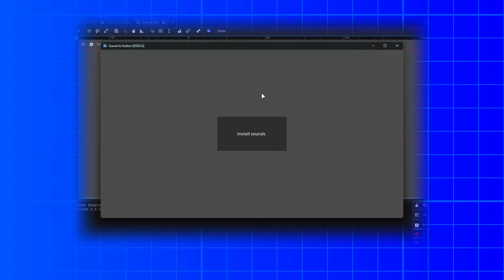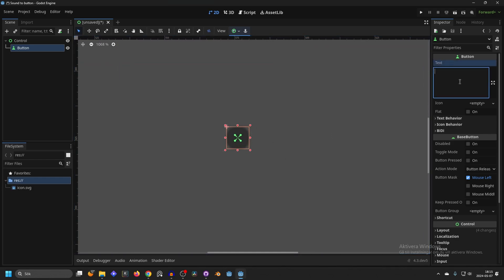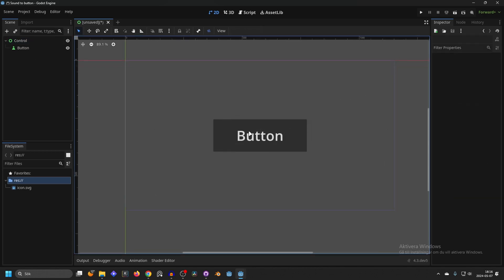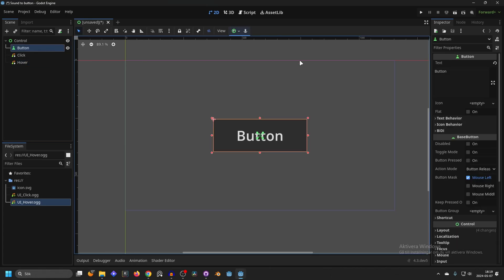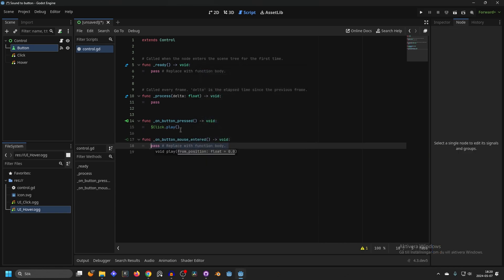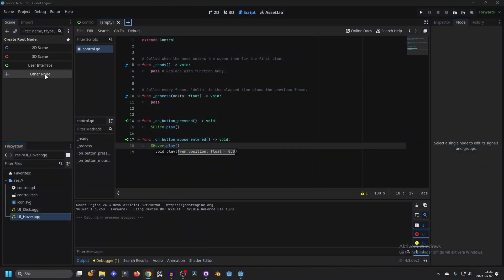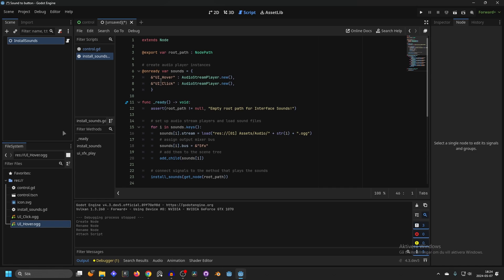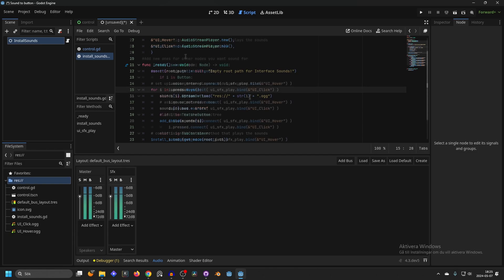Sound To Buttons - Godot 4.3 Tutorial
*Chapters:*
00:00 Comment chapters and ill input them here